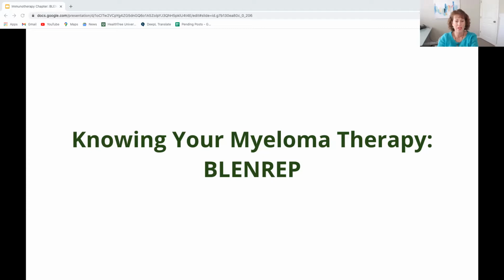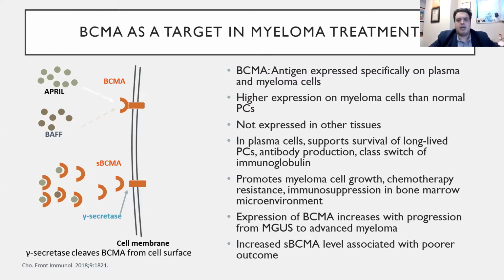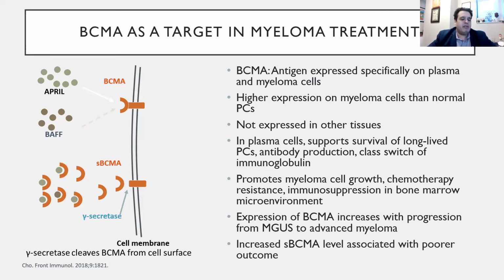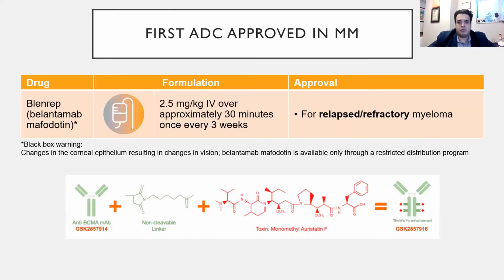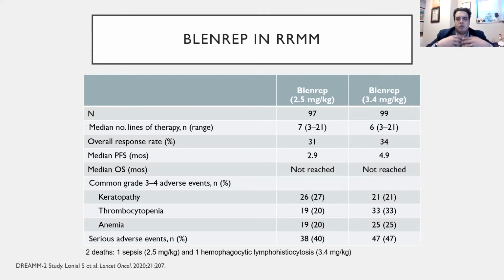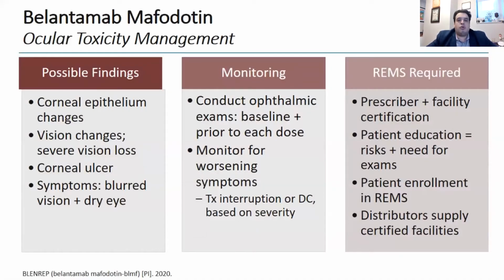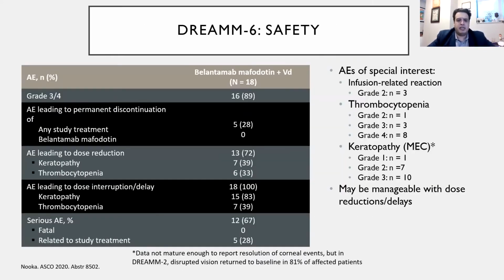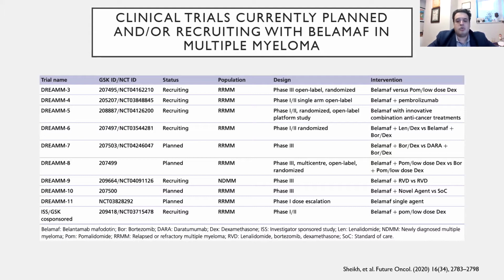Knowing Your Myeloma Therapy: BLENREP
Recorded on May 14th, 2021 as part of the Immunotherapy Treatment Chapter in the Myeloma Crowd Community by HealthTree program.